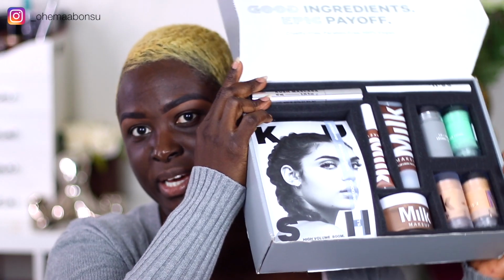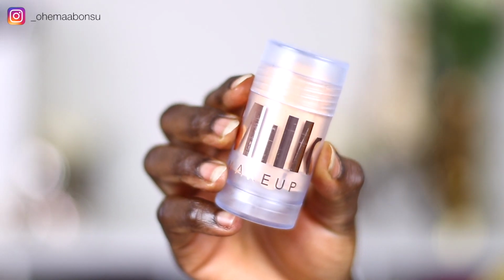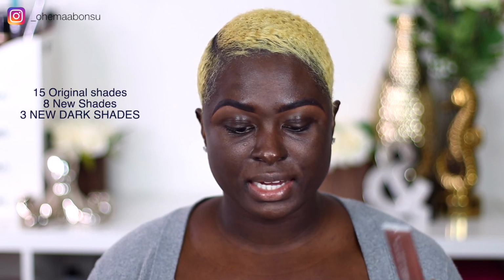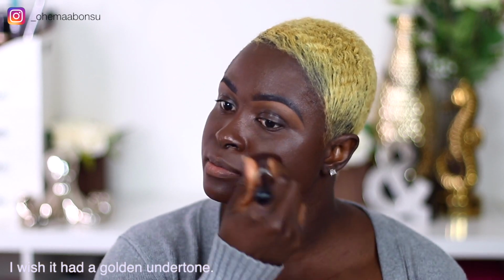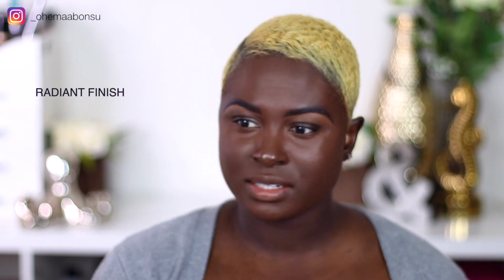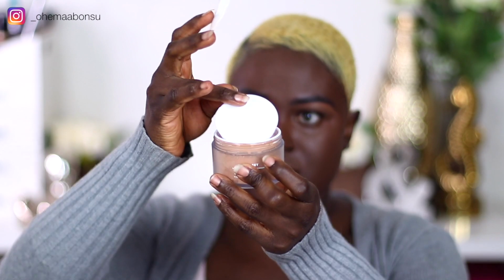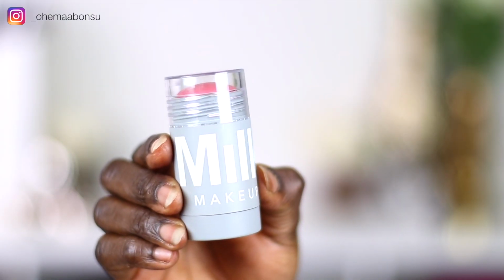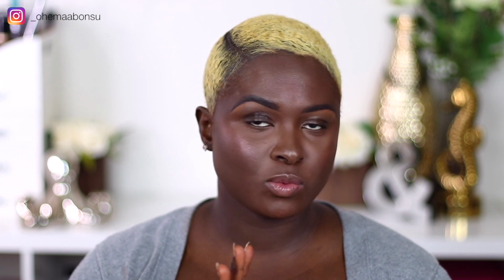DARKEST FOUNDATION FROM MILK MAKEUP : SKIN ROUTINE AND FIRST IMPRESSIONS | OHEMAA BONSU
I got that MILK, honey..haaahaha. oKAY SO today is the I do the milk makeup skin routine and oh my GOD this is weird and very unexpected. I will list all the used products deducts and as always let me know what you think of the products and how like the final look.

Also my skin was not very happy in this video and you will the improvement in the next video.

Products Used

Perfect Foundation Series:
🐋  | goo.gl/31Jk9k

My Hair :
🐋 5X5 Closure from Mercy Hair Extensions
🐋 18" Cambodian Coarse Wavy by Me
My Shade Match:
🐋 Beauty Bakerie  - Cake Mix #3
🐋 Too Faced Born This Way - Truffle
🐋 NYX Can't Stop Won't Stop - Chestnut

However,  I will always use a product to its fullest extent before recommending it to you or I will give you my honest opinion on First Impressions, because I love you, and I want you to only have the best of products that work for our skin tone. If you are going to buy a product I recommend, I urge you to use one of my links and or codes. - XOXO

🐋 *This video is not sponsored, but a sponsorship will mean I HAVE ARRIVED! This video may contain items that were sent to me for free to use as I saw fit. I will give you my honest opinion about all products and urge you to consider your type before making any purchase